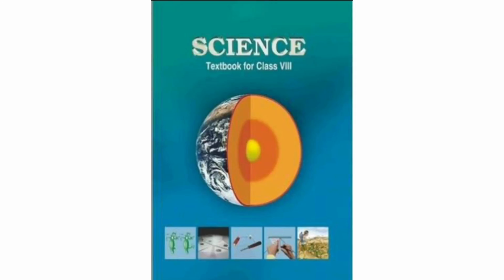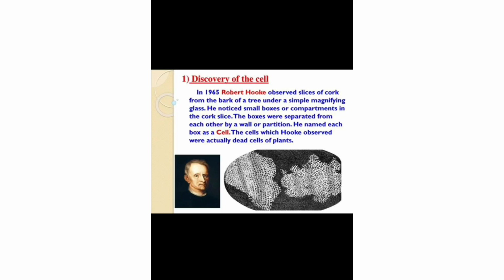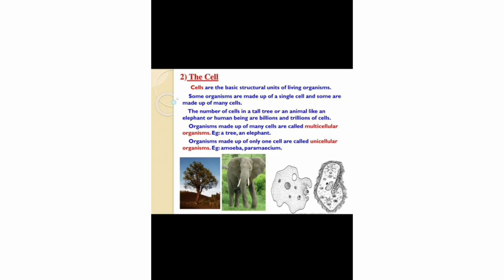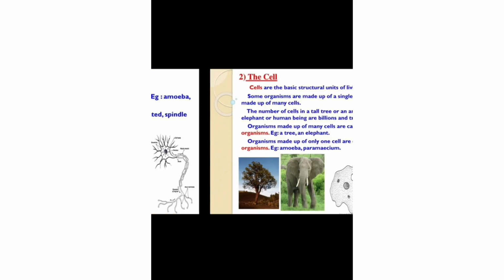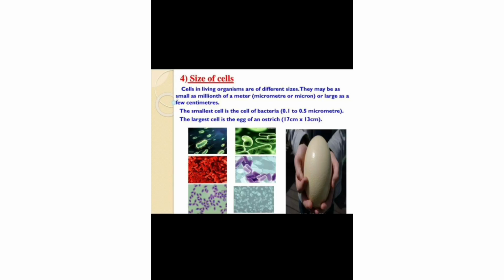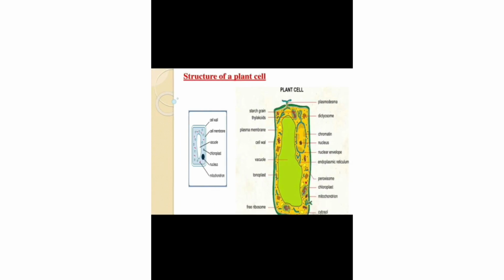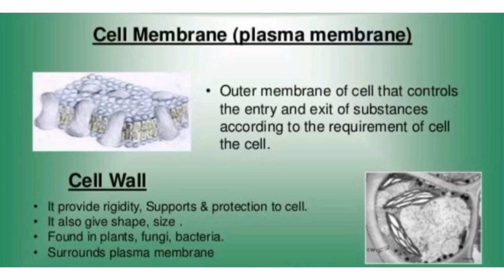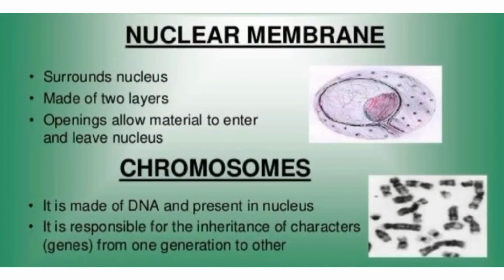CLASS8/CH 8 /CELL STRUCTURE AND FUNCTIONS